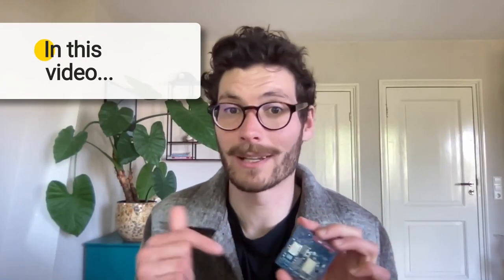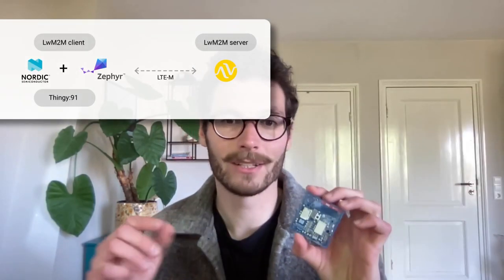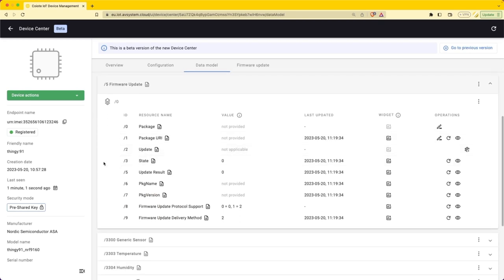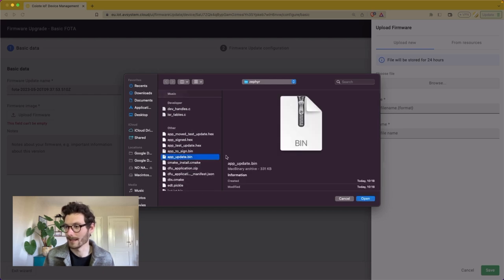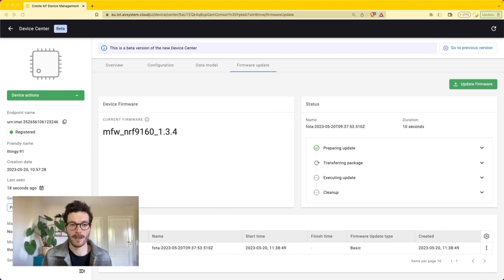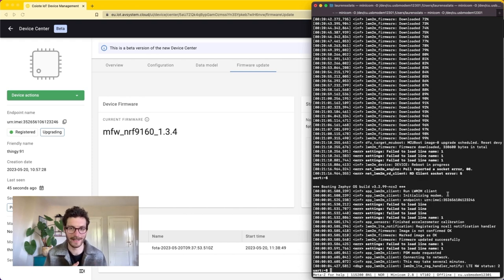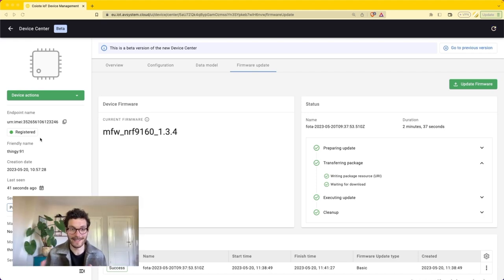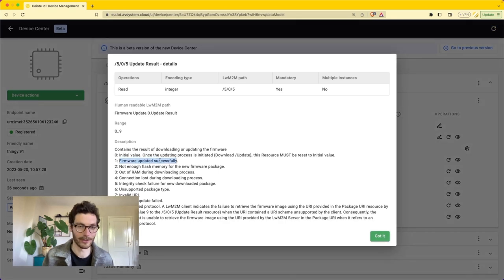Remote firmware update using LwM2M and Zephyr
Update the firmware of your resource-constrained IoT devices using the LwM2M (Lightweight Machine-to-Machine) standard. In this video, the Nordic Thingy:91 development kit is used which runs the Zephyr LwM2M Client firmware and connects to AVSystem's Coiote IoT Device Management platform.

0:00-0:16 In this video...
0:16-1:03 Architecture
1:03-1:34 Coiote platform
1:34-2:30 Preparing update
2:30-2:59 Pull or Push
2:59-4:05 Executing update
4:05-4:59 Update successful
4:59-5:47 Conclusion